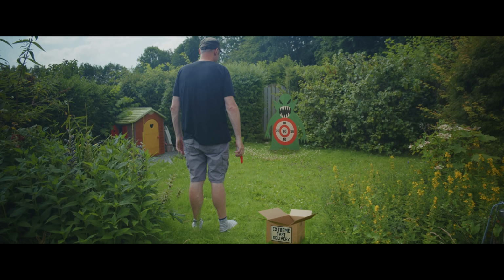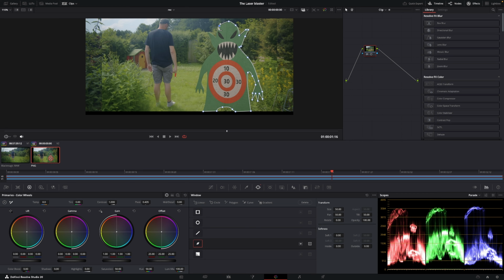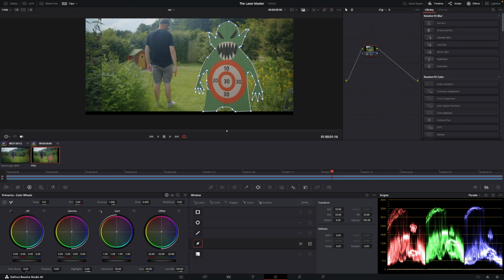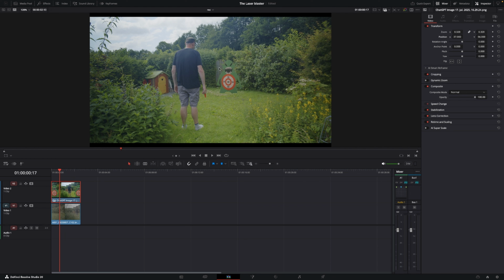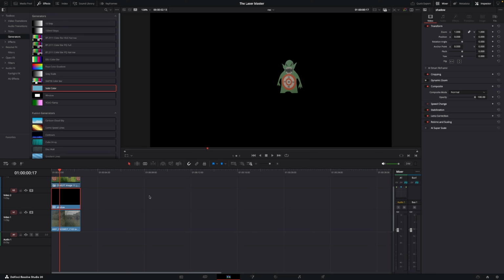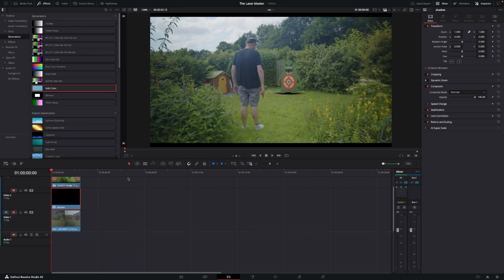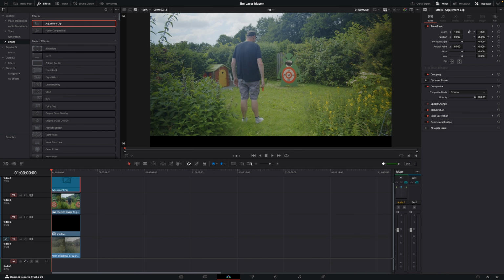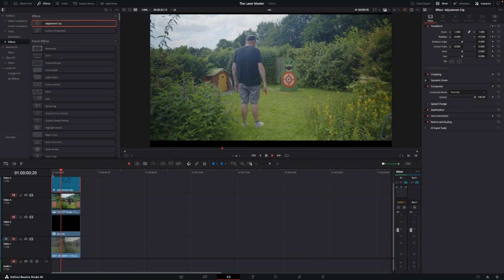DaVinci Resolve 20 Tutorial⎜Composite AI in to your films⎜Workflow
In this Davinci Resolve 20 tutorial, you will learn how to composite a AI generated image from Chat GPT in to your videos or short. This works in free and studio version of Resolve.
Duke Denver Film åbner nu op for workshop og kurser bl.a. i DaVinci Resolve og Fusion.

00:00 - Intro
00:14 - This is what we are making
00:32 - Learn the workflow
00:50 - Create a still image
01:27 - Prompt Stuff
01:50 - Composite
02:21 - Masking
04:09 - make it fit
04:44 - Use shadow to blent it together
06:37 - add movement
07:32 - Cinematic bars